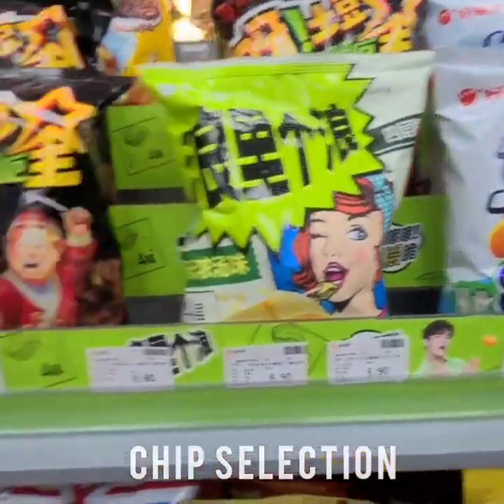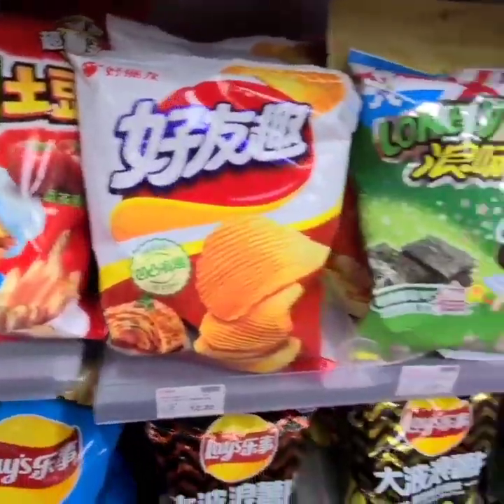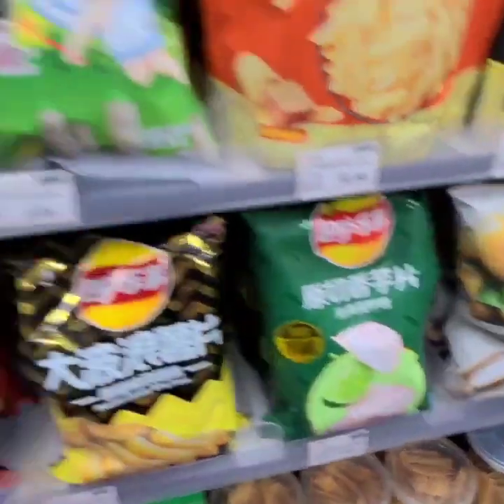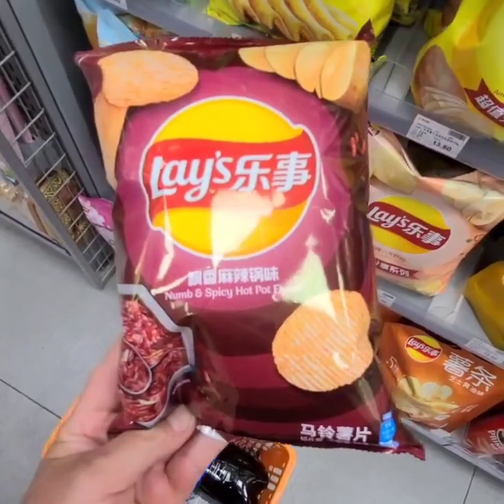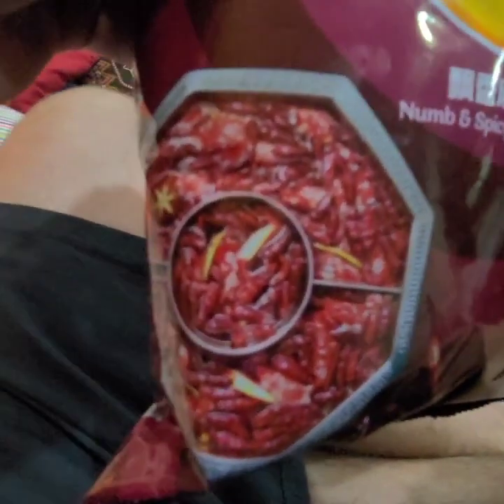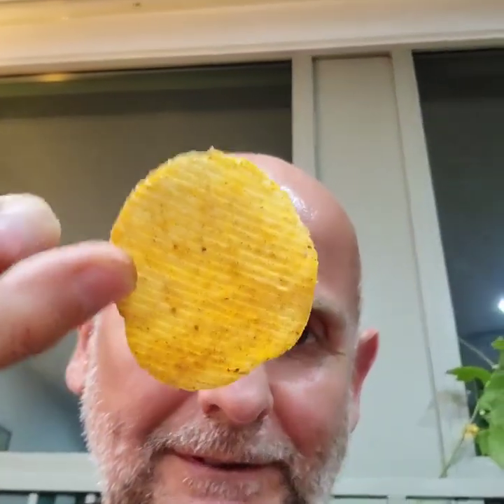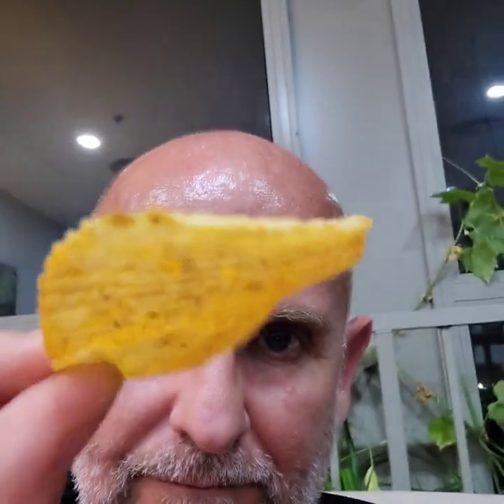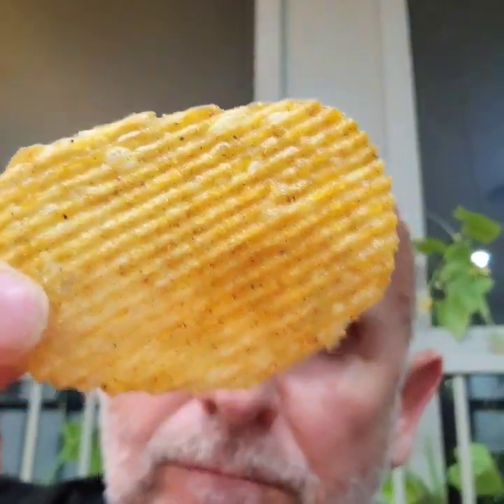Potato_Chip_Review EATS......Lay's Numb & spicy hot pot flavor.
I eat all kinds of chips & snacks from anywhere I am.
potato_chip _review       Lay's Numb & spicy hot pot flavor.  Getting 9 out of 10